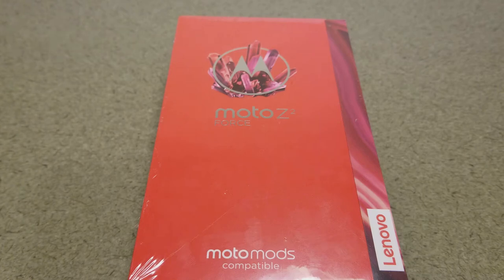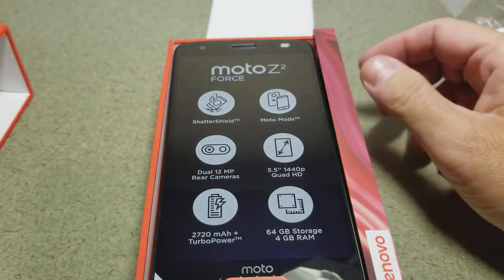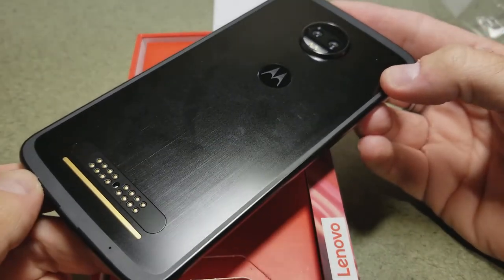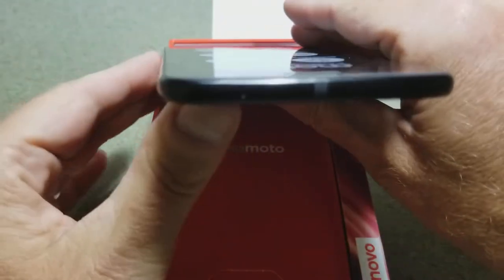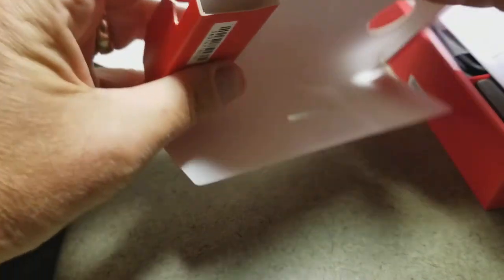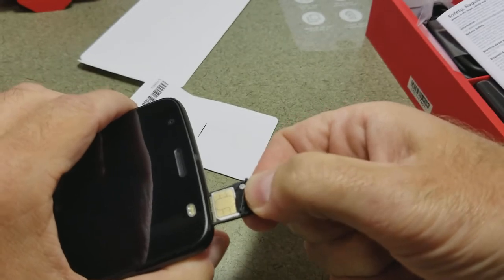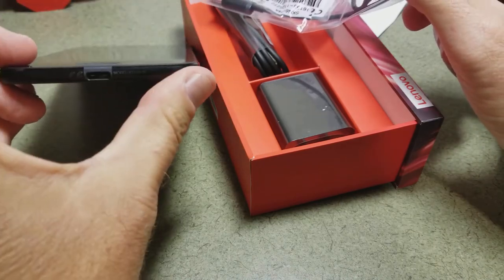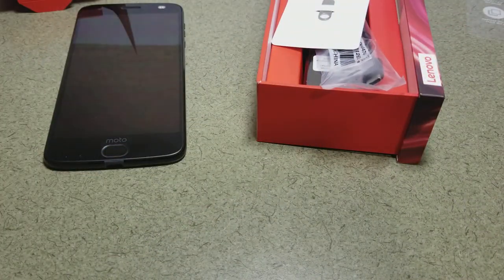Unboxing the Moto Z2 Force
As a Sprint Product Ambassador, we are allowed to demonstrate phones that are of interest to our customers. We are not compensated for our opinions, all opinions are mine.